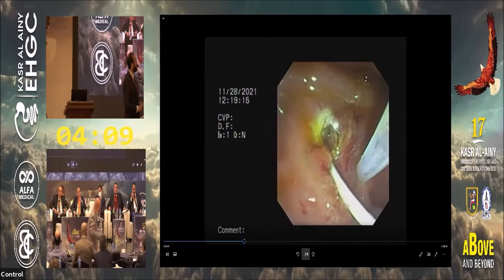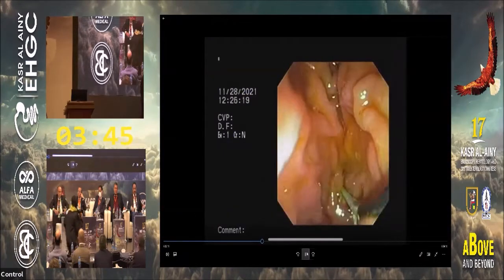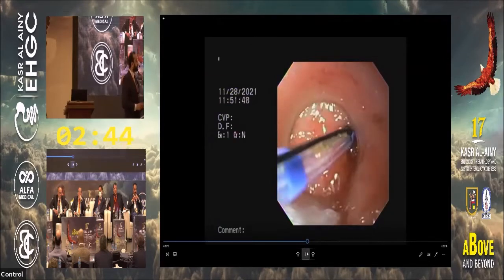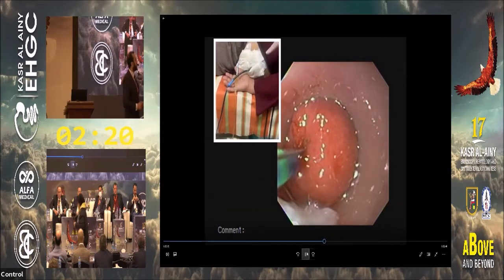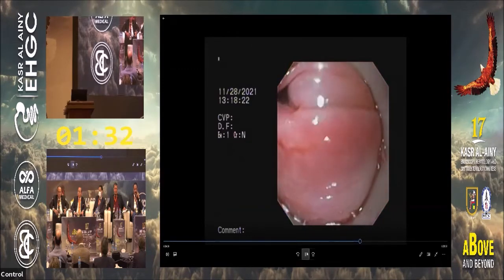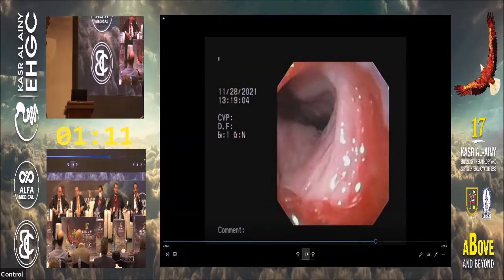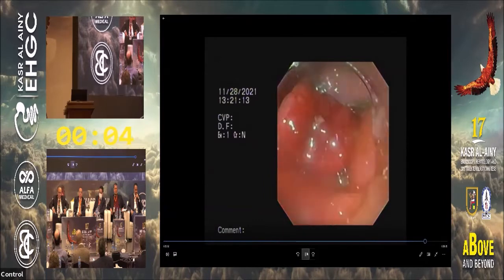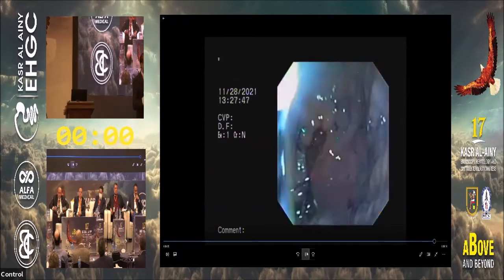Be ready for the unexpected Tamer Hydara